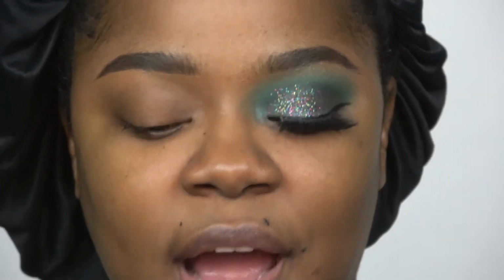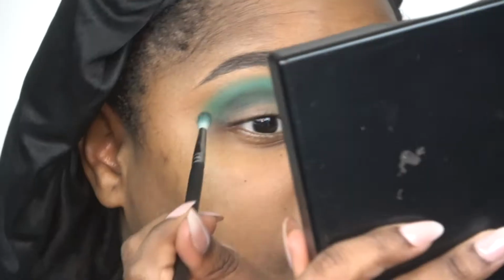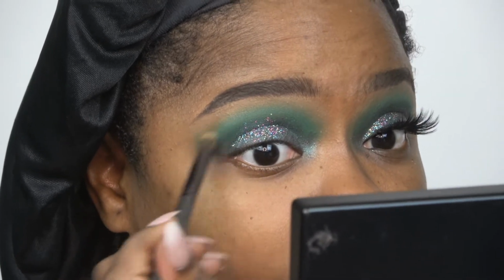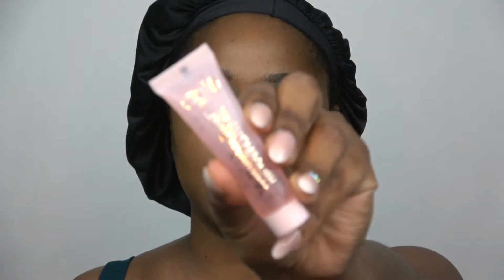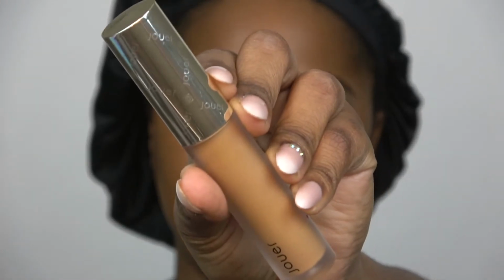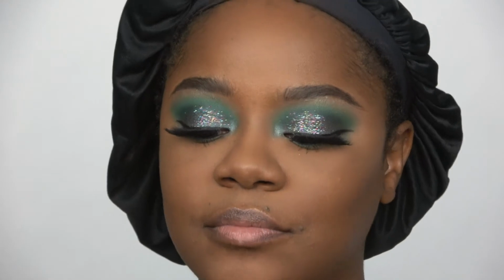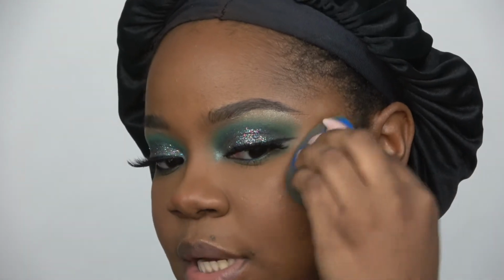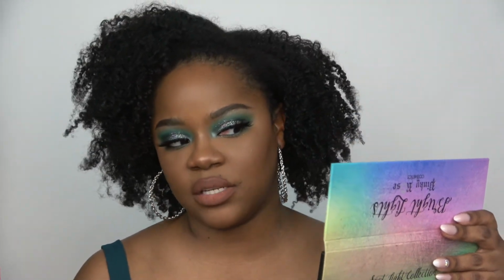Easy Teal Glitter Look! GRWM | LQLove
Pinky Rose bright lights palette
Jacklyn Hill x Morphe palette
Kathleen Lights x Colourpop Dream St palette
Ciate watermelon burst primer
Covergirl Full spectrum foundation
Jouer Essential high coverage concealer in coffee
Laura mercier deep setting powder
ABH mahogany bronzer
Ciate moondust highlighter
BH cosmetics blush kit